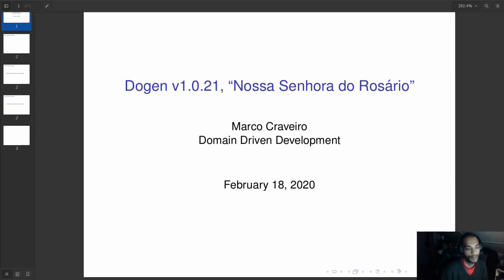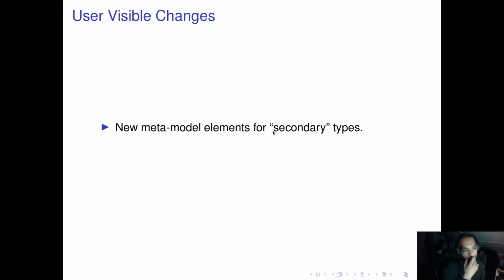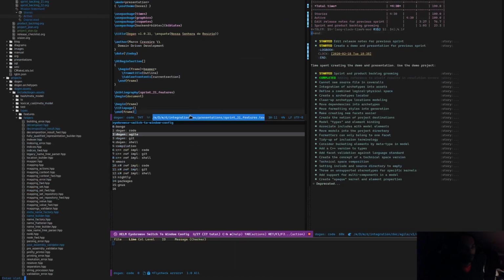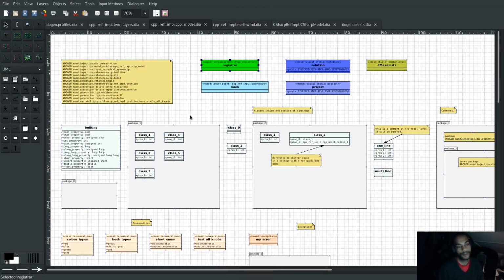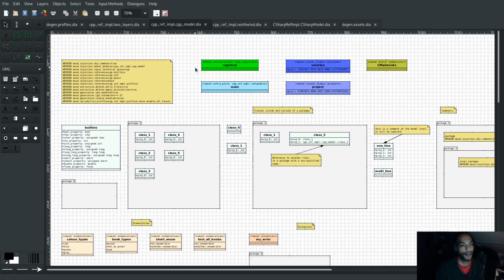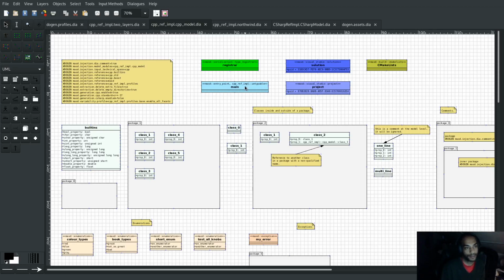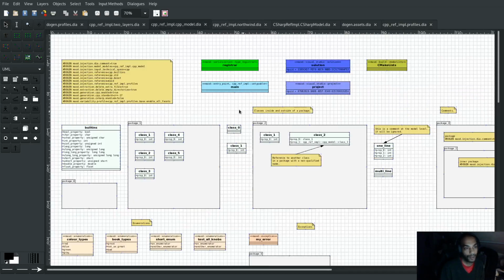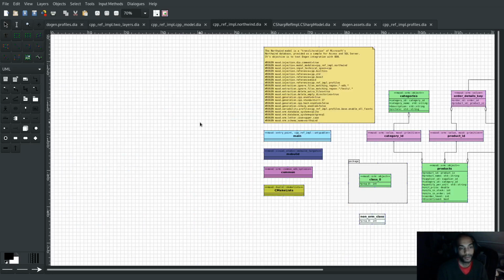MASD - Dogen Demos: Sprint 21